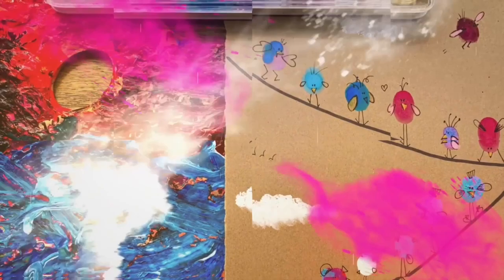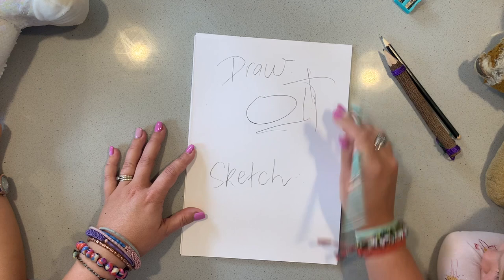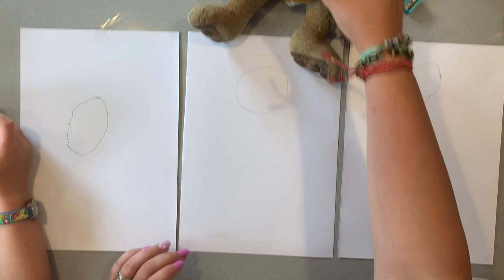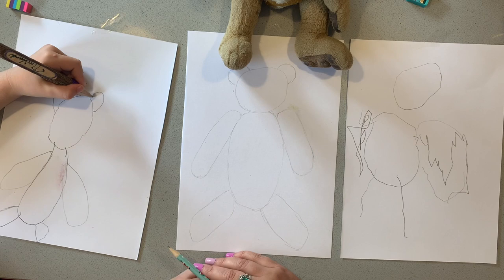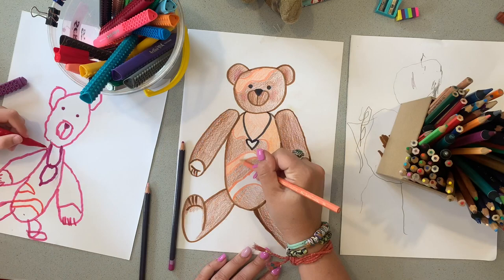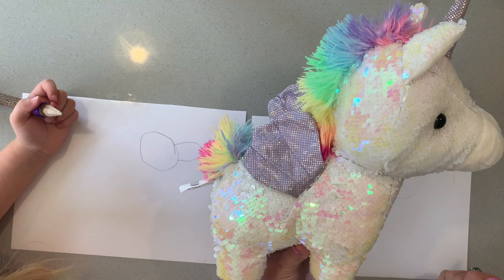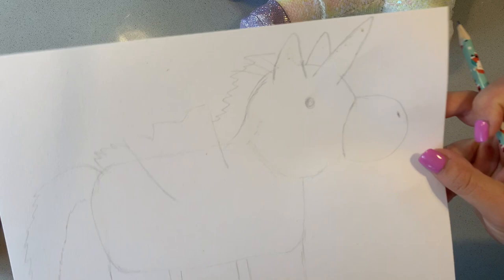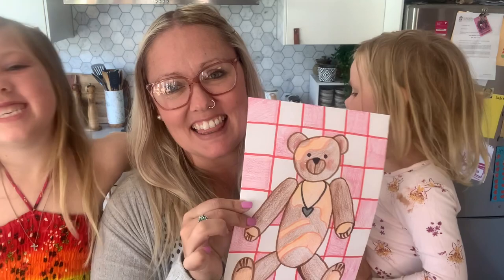ART VIDEO: How to draw your favourite TOY! A guided drawing lesson with Kerri & Sadie Bevis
FOLLOW @Artlife. Art lessons on Facebook and TAG us in any artworks you create from our videos.
How to use MINDFULNESS in Art #2. This is 15 minute exercise that draws on three mindfulness and art therapy techniques to create a peaceful, creative and mindful activity. Draw the breath, music drawing and positive noticing are the three stratgies practiced in the video and are best completed in a quiet space.

Mrs B uses her favourite tray of watercolours as well as DAS air drying clay which can all be purchased from Zart Art here:

This lesson can be used by adults, teachers or kids as an easy and effective drawing activity. Fantastic skills are developed for kids and teens for this activity.  Easy painting strategies are shown and a simple, yet effective artwork is created.
In this video, Mrs. B, an Australian art teacher and artist, shows you step-by-step how to use watercolours and goes through easy techniques for beginners. This video will help you to create beautiful artwork at home and teach you everything you need to know.

Buy these products for the same effect:
Watercolour palette for kids and adults
Acrylic paint
Paint brushes